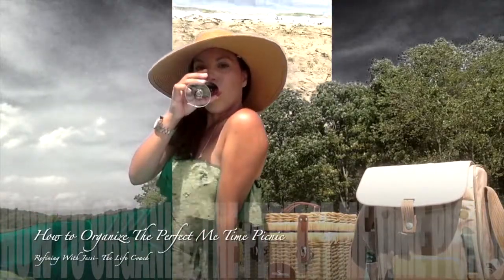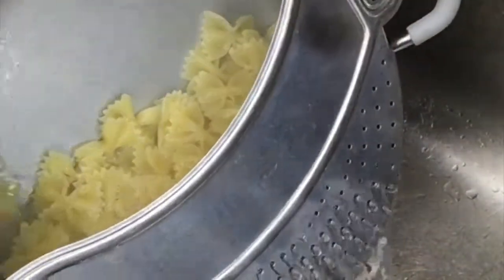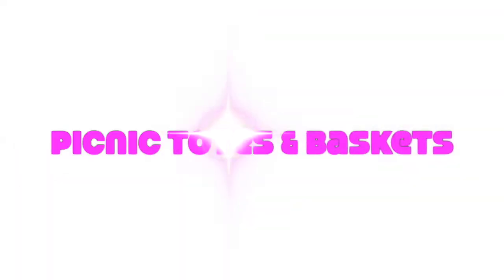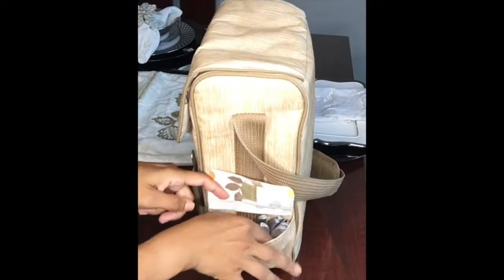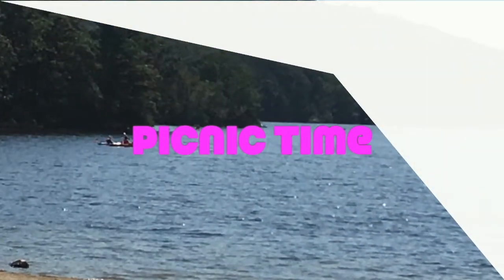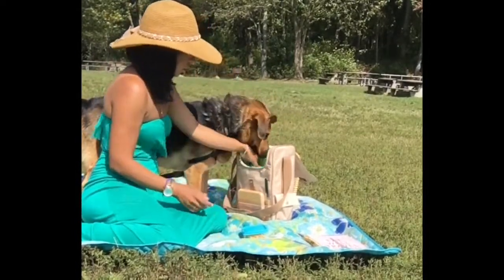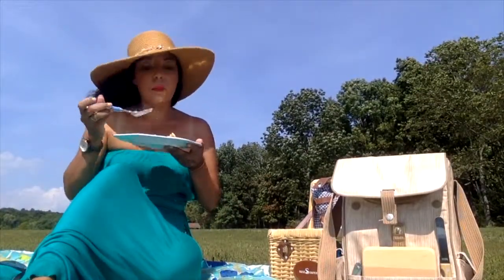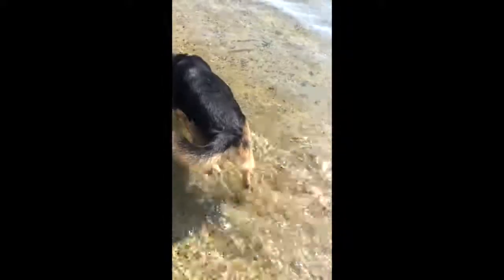HOW TO ORGANIZE THE PERFECT PICNIC|SELF CARE|SELF IMPROVEMENT|SELF LOVE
TODAY IT'S ALL ABOUT ORGANIZING THE PERFECT PICNIC AND SPENDING QUALITY TIME WITH YOURSELF- WINE ANYONE?

Joined my ladies social & travel empowerment group. We make dreams a reality and celebrate living our best life. Facebook page & joining the group